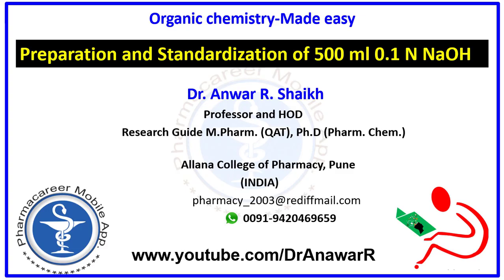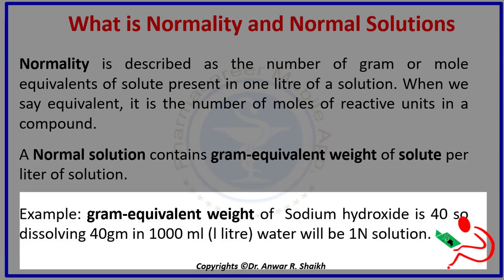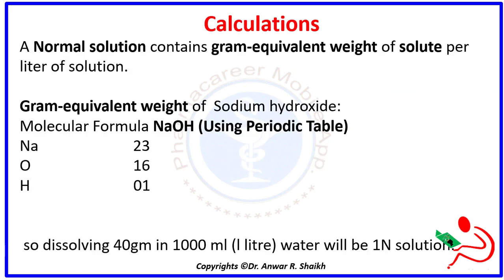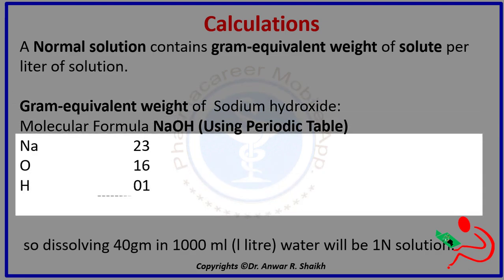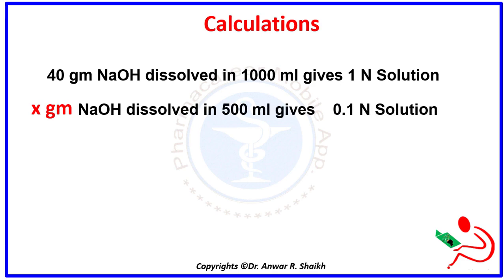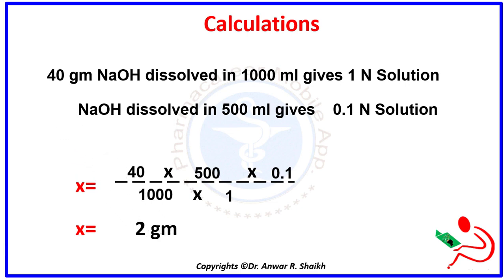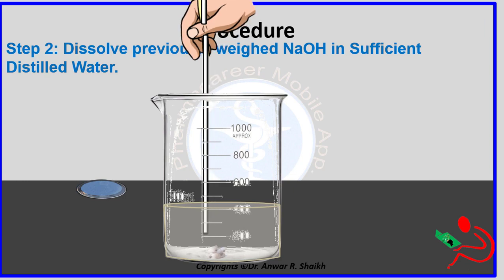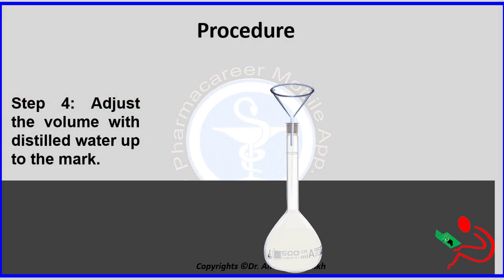How to prepare and standardize 500 ml 0.1N NaOH